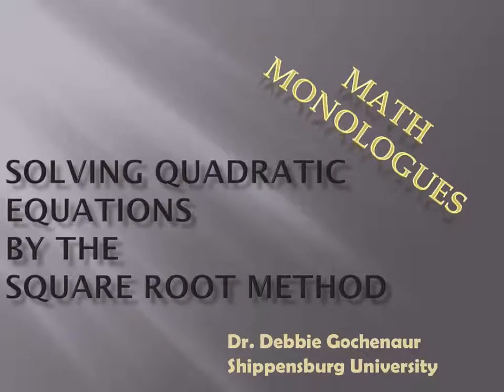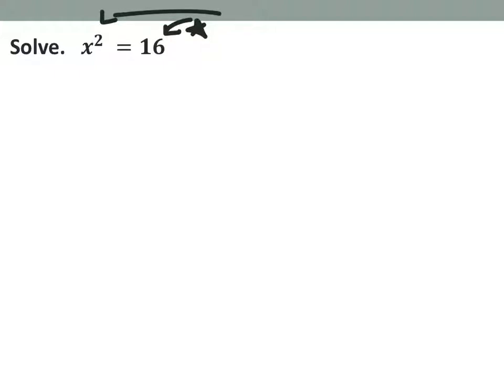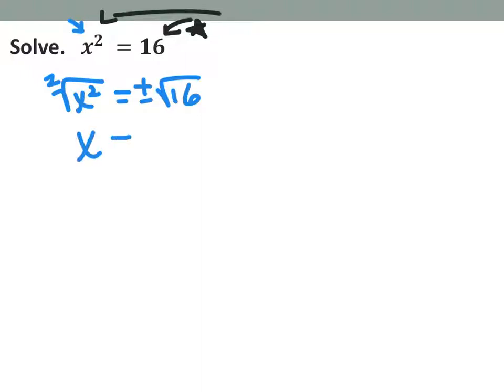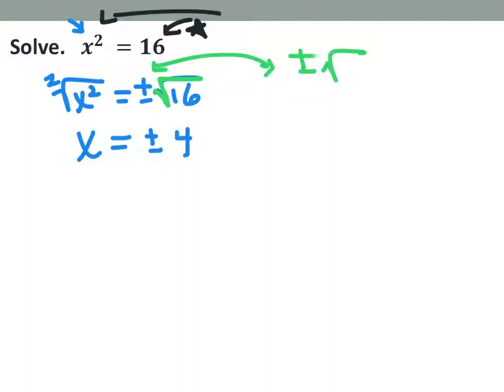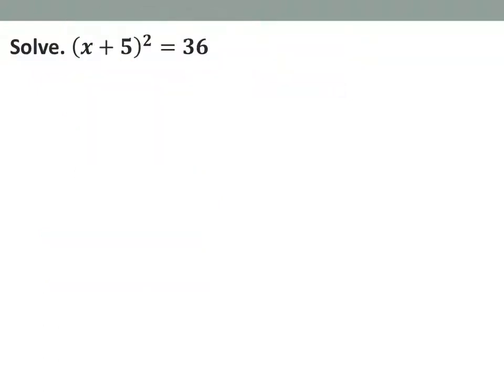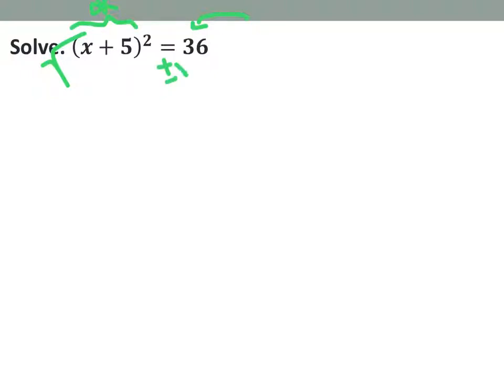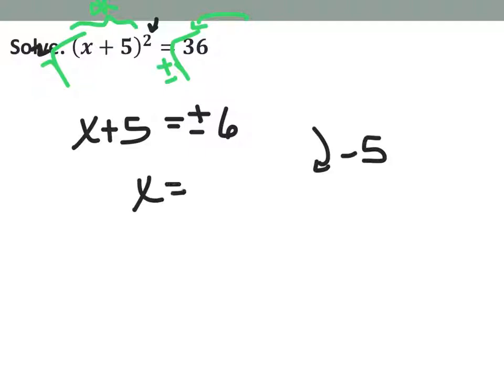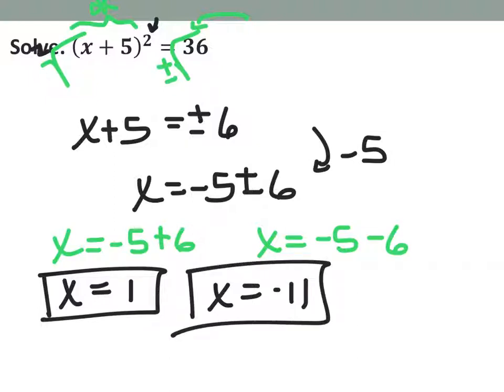Solving quadratics using the square root method